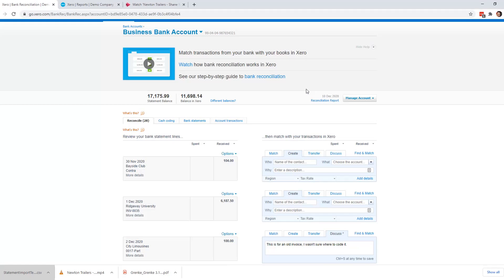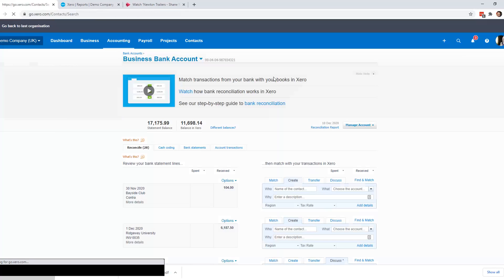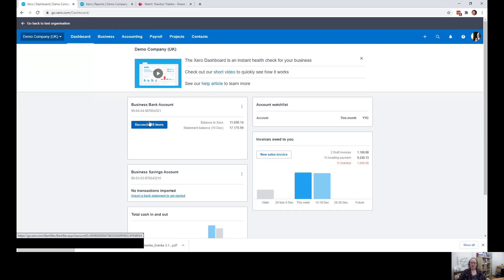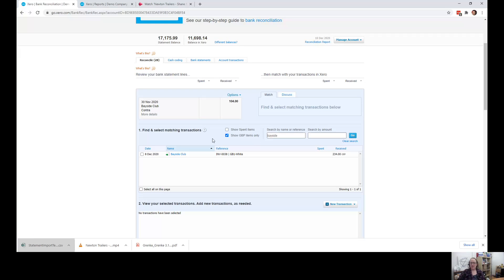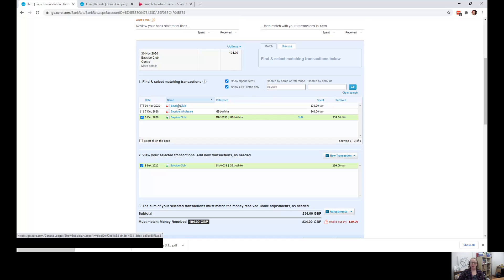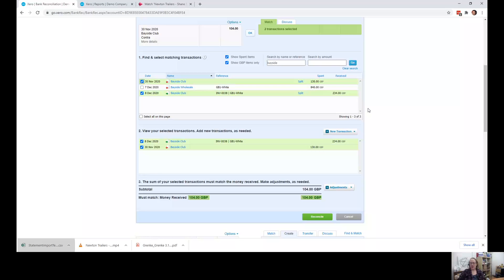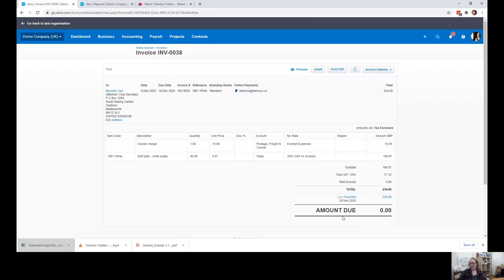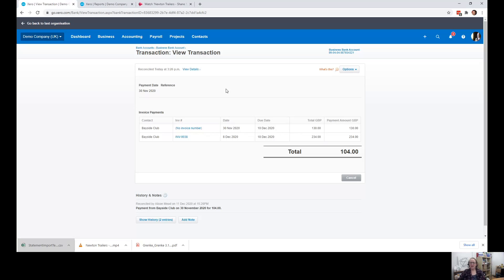Xero Walkthrough - How to Contra Customer and Supplier Payments in Xero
For more useful bookkeeping and business tips take a look you have a supplier who is also a customer this video shows you how to match the balancing payment to save you having to make and receive a payment to the same person. Just let the one who owe the most pay the other then follow the instructions to allocate your payments in Xero siliconbullet.com